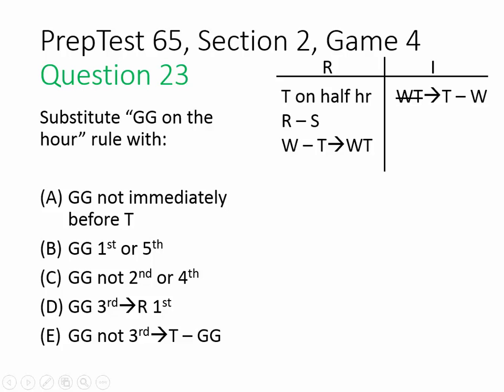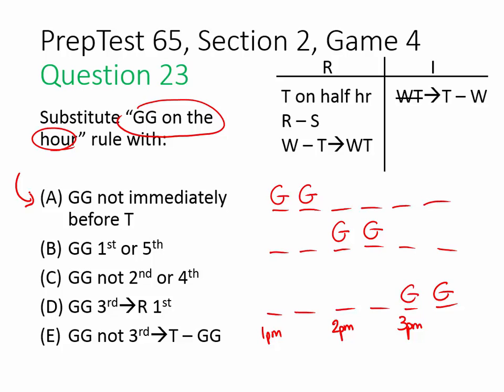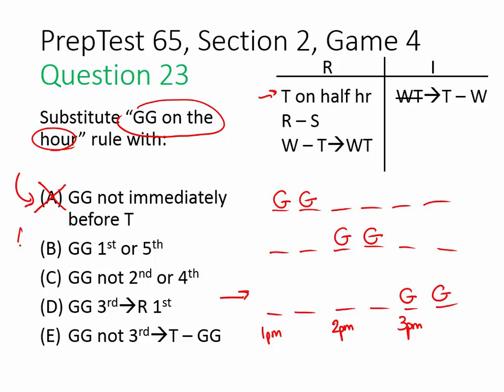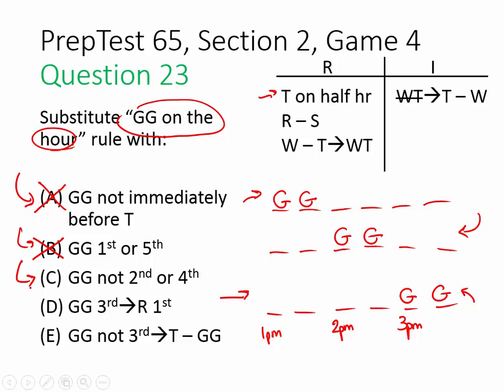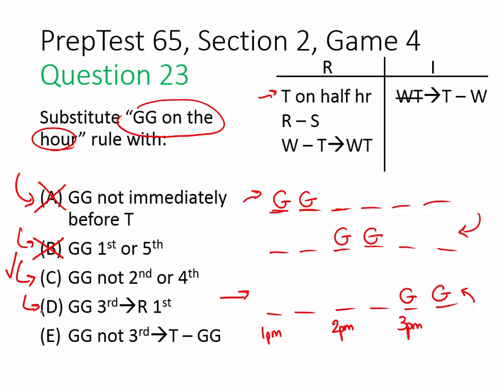LSAT Logic Games Official PrepTest 65 Game 4 Question 23